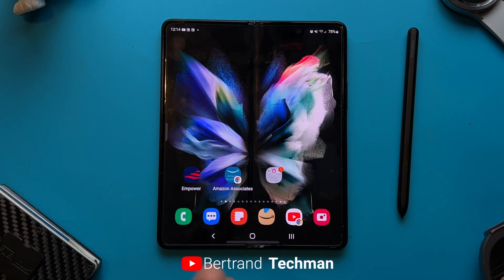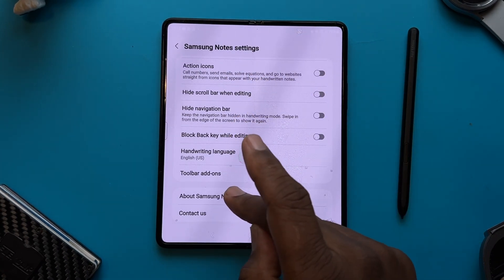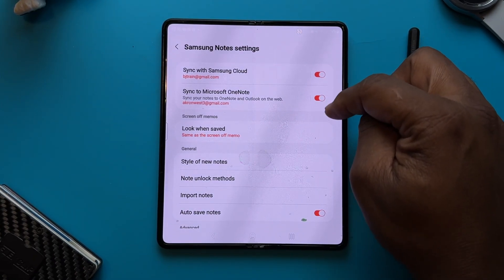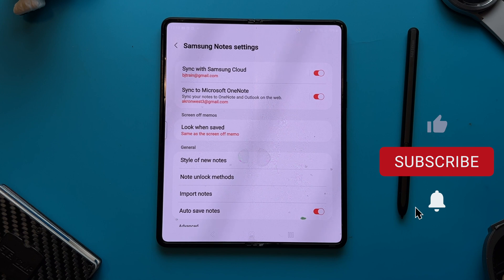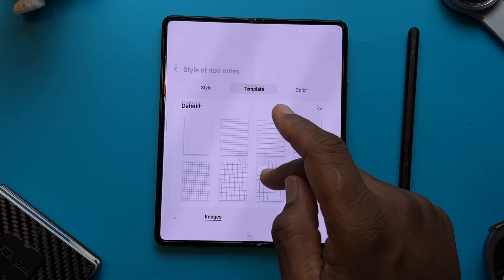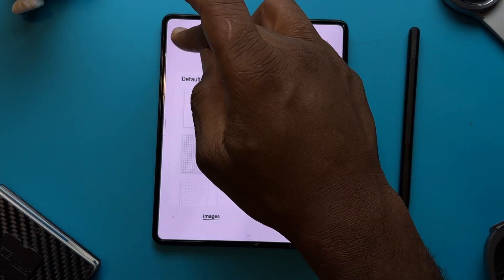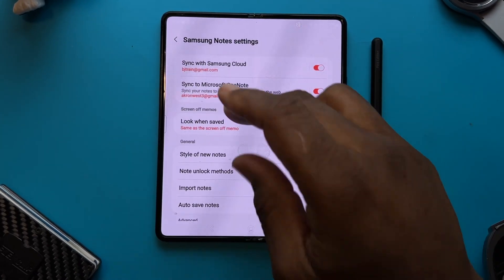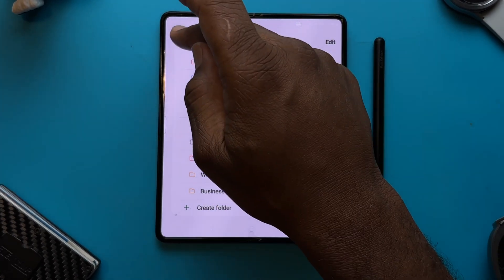Samsung Notes App Tips And Tricks (setup)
Samsung notes is a great note taking app. In this video im going to give you some tips and trcks to make it even better! This is part one of my samsung notes app series!

TIME STAMP
O:01 INTRO
0:55 HOW TO UPDATE SOFTWARE
1:35 HOW TO SYNC SAMSUNG NOTES APP ON ALL DEVICES
1:57 HOW TO AUTO SAVE NOTES
2:06 HOW TO ADD ADVANCE FEATURES
3:06 HOW TO SET UP NOTES STYLES
4:10 HOW TO USE SAMSUNG NOTES APPS TEMPLATES
5:00 HOW TO SET UP SAMSUNG NOTES APPS TOOL BAR AD-ONS
6:40 HOW TO SETUO FOLDERS IN SAMSUNG NOTES APPS
7:22 HOW TO CUSTOMIZE SAMSUNG NOTES APPS PENS AND MARKERS
8:43 HOW TO ADD A SAMSUNG NOTES APPS WIDGETS APP
9:22 HOW TO USE SAMSUNG NOTES APPS WIDGETS
11:22 OUTTRO